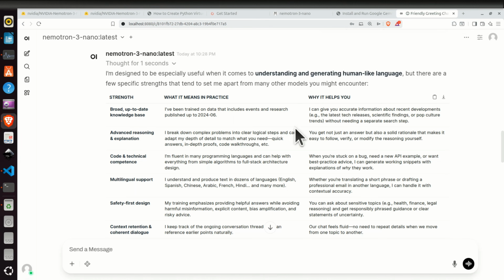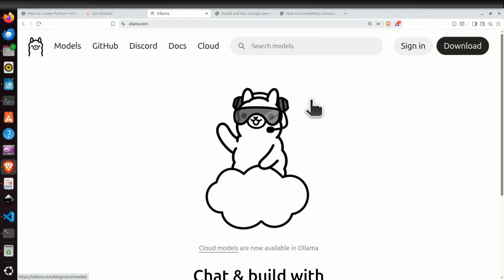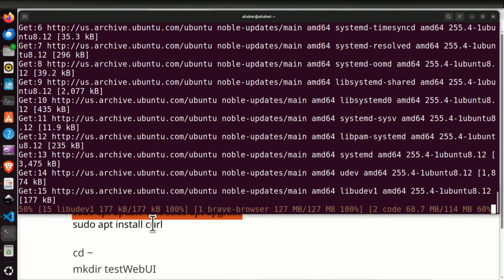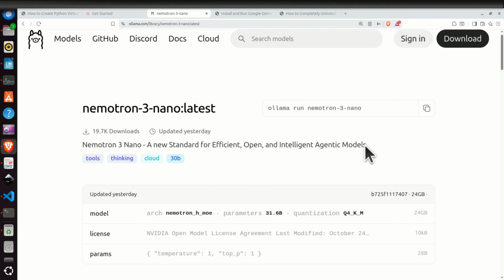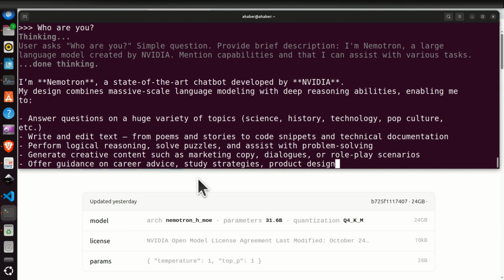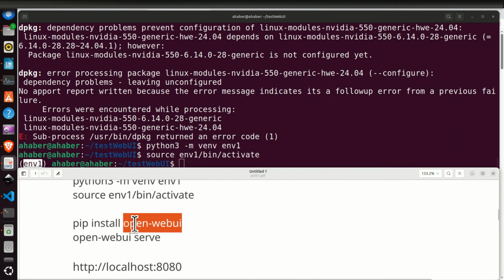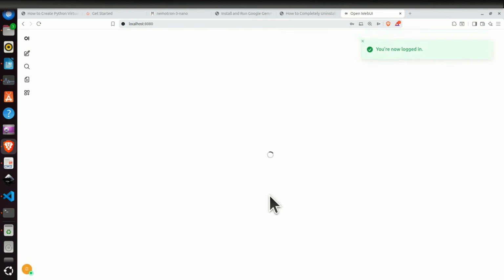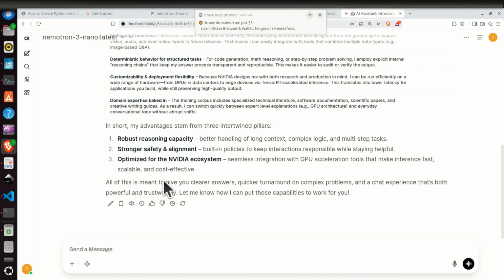Install and Run NVIDIA Nemotron 3 Nano 30B on Linux Ubuntu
In this AI and machine learning tutorial, we explain how to install and run locally NVIDIA Nemotron 3 Nano 30B on local Linux Ubuntu computer. We explain how to install  NVIDIA Nemotron 3 Nano 30B by using Ollama framework. We generate the GUI for the model by using the Open WebUI library and framework.